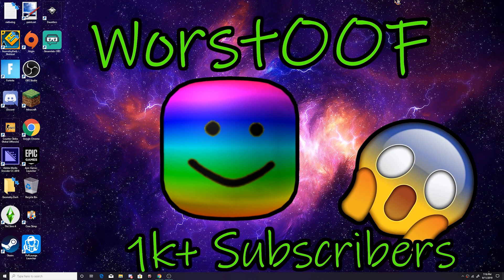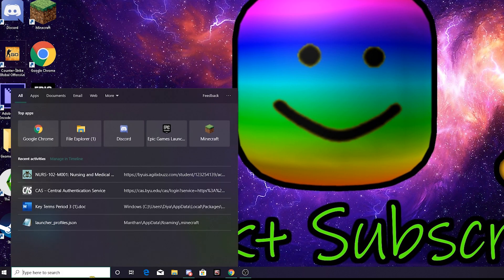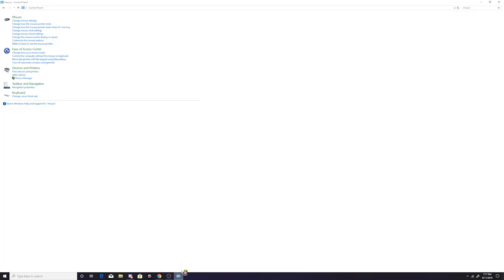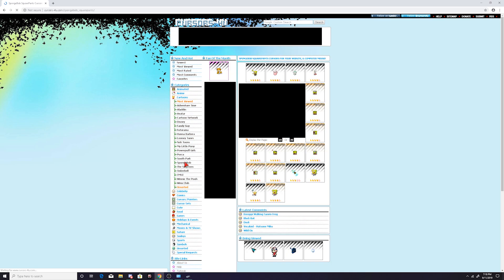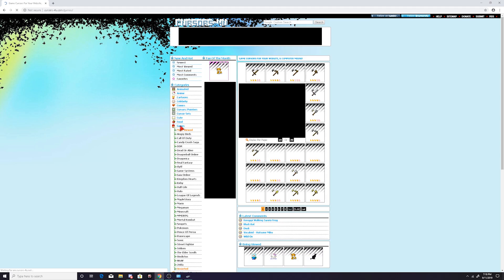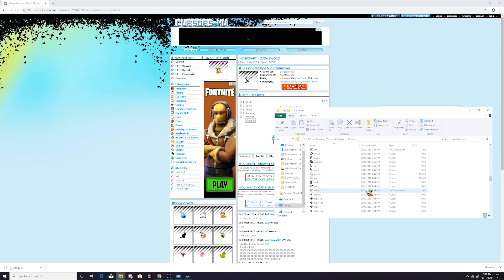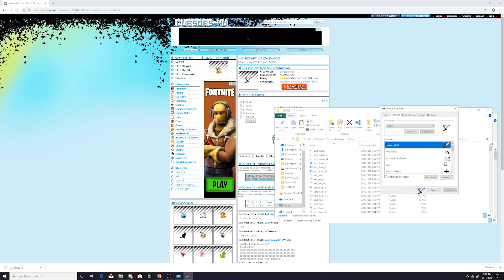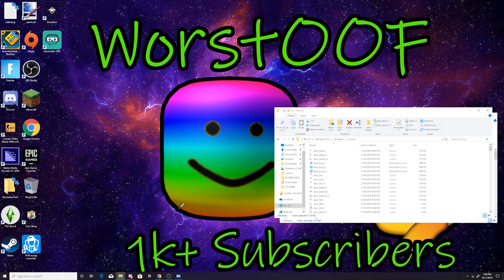How to Change Your Mouse Cursor in Windows [2019 Working]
Today i show you on how to change your mouse cursor

NO COPY RIGHT PLEASE!